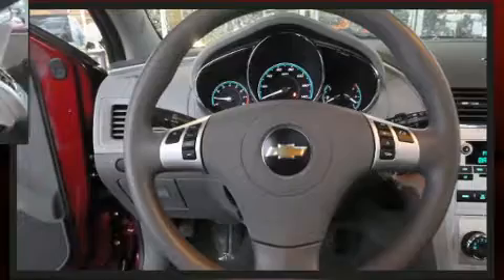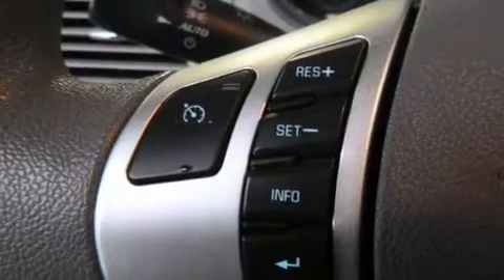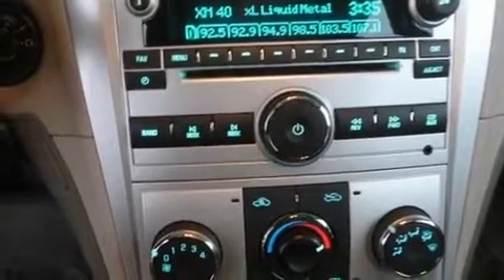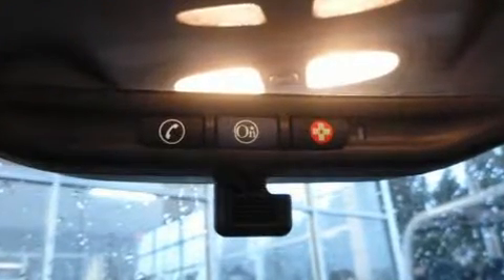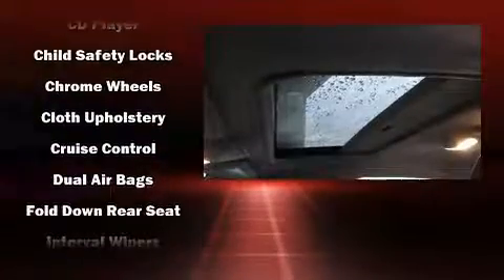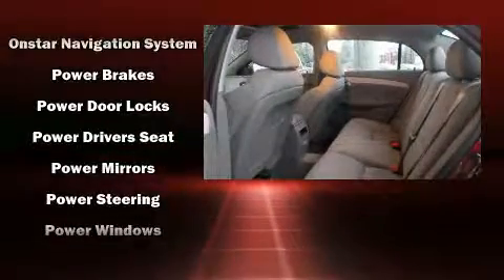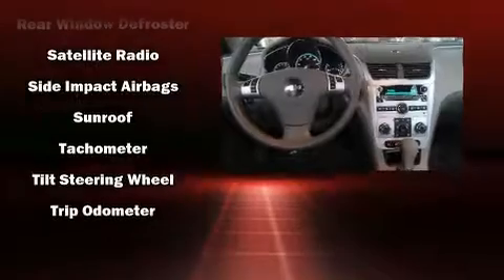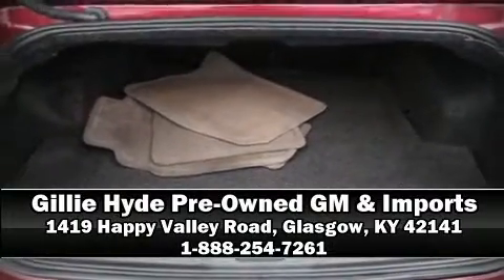2011 Chevrolet Malibu LT in Glasgow, KY 42141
Experience driving perfection in the 2011 Chevrolet Malibu. This 4 door, 5 passenger sedan just recently passed the 40,000 mile mark! It features a front-wheel-drive platform, an automatic transmission, and a 2.4 liter 4 cylinder engine. All of the premium features expected of a Chevrolet are offered, including: delay-off headlights, 1-touch window functionality, a tachometer, air conditioning, telescoping steering wheel, remote keyless entry, and more. Premium sound drives 6 speakers, providing you and your passengers a sensational audio experience. Chevrolet ensures the safety and security of its passengers with equipment such as: head curtain airbags, front side impact airbags, traction control, brake assist, a security system, onStar, and 4 wheel disc brakes with ABS. This car was designed with safety in mind, allowing you to drive with even greater assurance. A Carfax history report provides you peace of mind by detailing information related to past owners and service records. We pride ourselves on providing excellent customer service. Stop by our dealership or give us a call for more information.